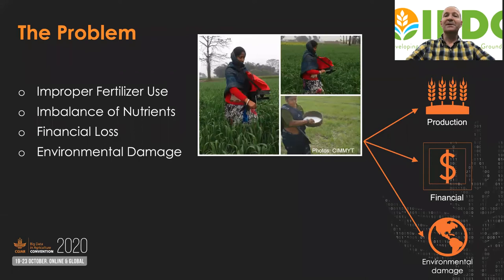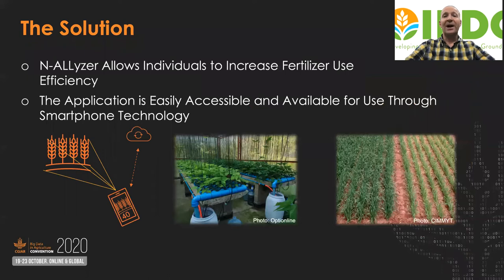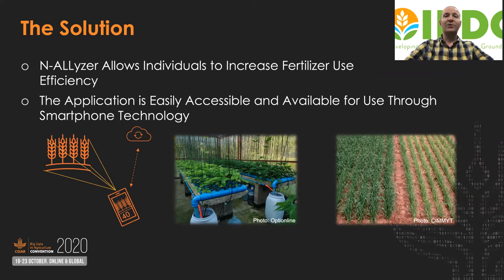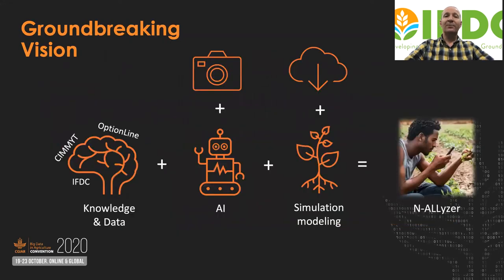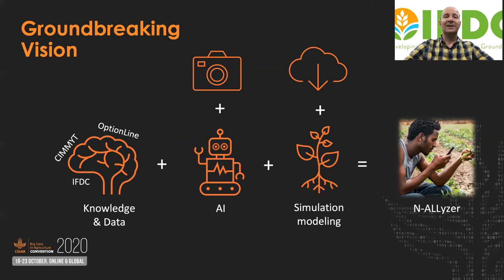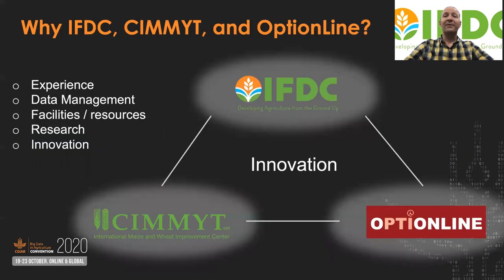2020 Inspire Challenge Finalist: N-ALLyzer: From Nitrogen to ALL other nutrients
N-ALLyzer: From Nitrogen to ALL other nutrients | CIMMYT, IFDC & Optionline Brazil

The N-ALLyzer app will assist farmers in making optimal economic decisions on fertilizer application rates, with minimal user input. Unlike the traditional nutrient calculations, the app requires simple mobile phone-based pictures of maize or wheat leaves and answer few key questions on farming, to generate fertilizer recommendations customized using big data analytics and simulations.